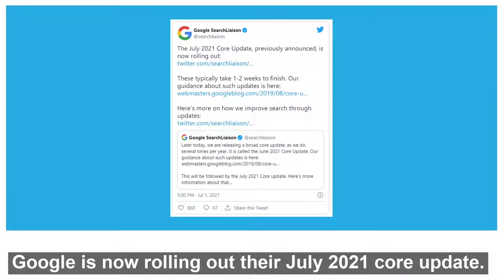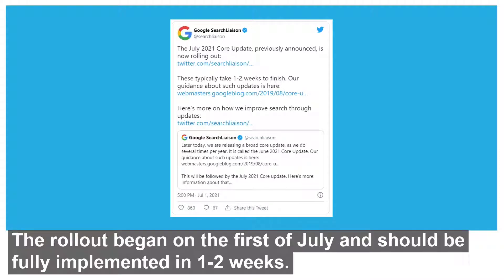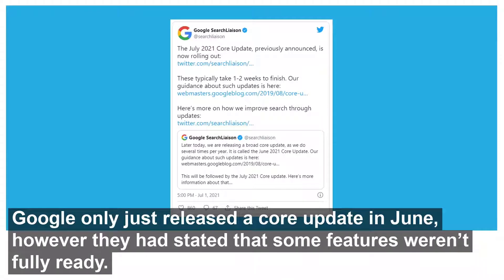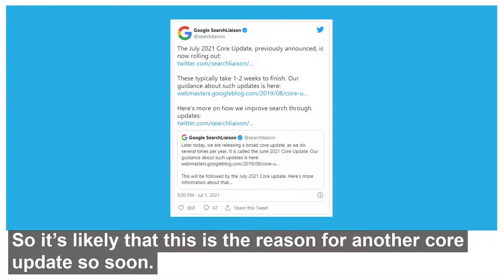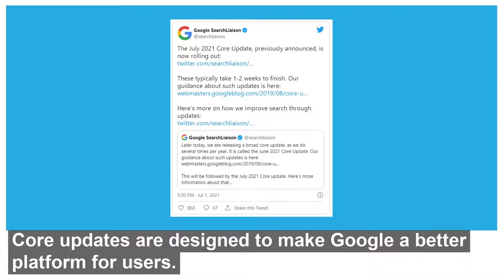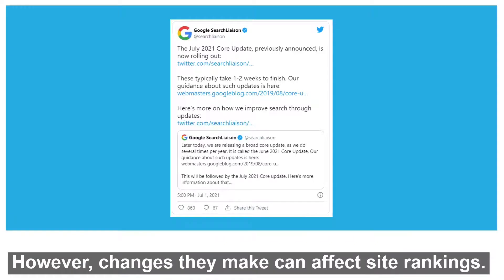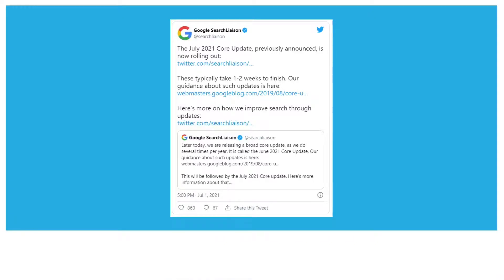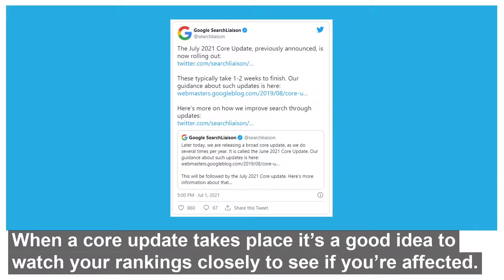Google July 2021 Core Update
Google is now rolling out their July 2021 core update. The rollout began on the first of July and should be fully implemented in 1-2 weeks.

"Google only just released a core update in June, however they had stated that some features weren’t fully ready. So it’s likely that this is the reason for another core update so soon.
Core updates are designed to make Google a better platform for users. However, changes they make can affect site rankings. When a core update takes place it’s a good idea to watch your rankings closely to see if you’re affected. "

Or head to our website listed above to sign up for our newsletter.